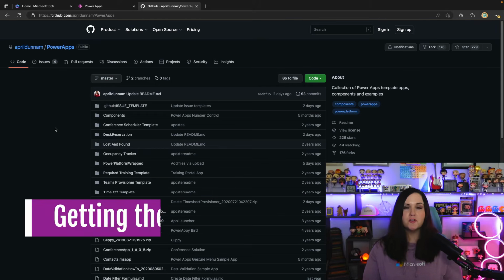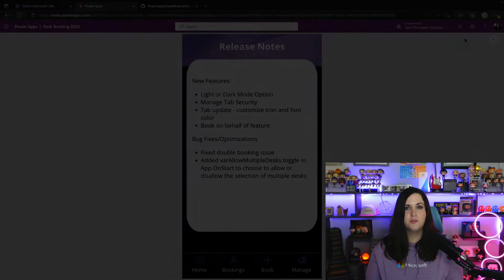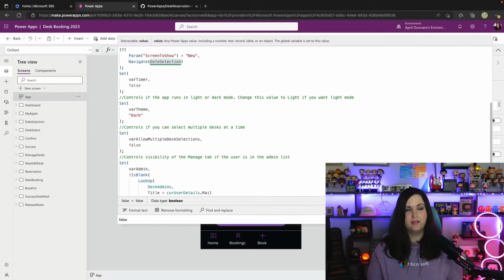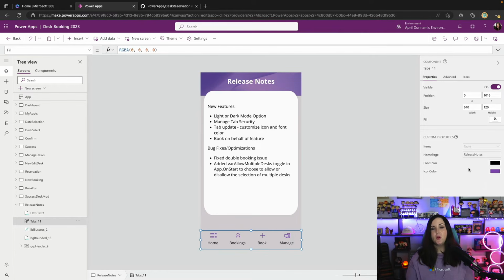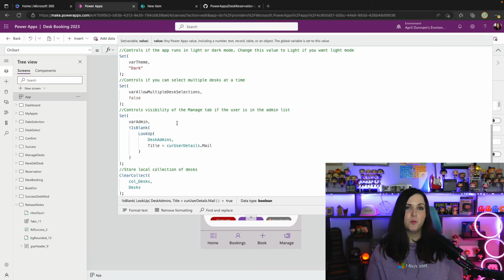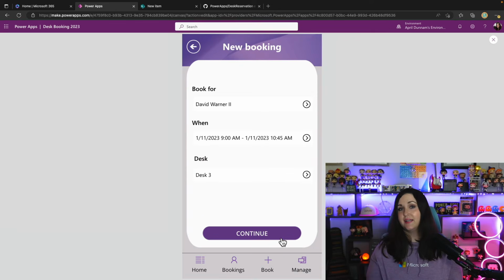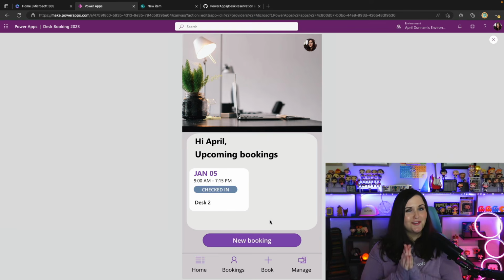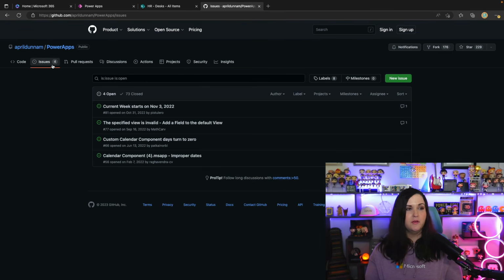Desk Reservation Power Apps Template: Make Reservations Easier!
I showcase my Desk Reservation system template built in Power Apps.  This is a mobile based app that lets you book a desk and/or office space and keep track of your reservations.

This template could be used for many different scenarios like:
🖥   Reserving Desks
🏢   Reserving Conference Room
🏫   Booking appointments with a professor
💇   Parking spot reservations
Many more!

I've made several improvements to this version of the Desk Reservation template including:
✅  Light and dark mode
✅  Protection against double booking
✅  Ability to allow multiple or single desk selection
✅  Support for SharePoint image control

00:00 - Intro
00:38 - Where to get the app
00:59 - Setting up the lists
02:31 - Double Booking Fix
03:07 - Single vs Multi selection
04:45 - Light mode vs dark mode
06:34 - Show or hide tab based on permissions
08:28 - Book on behalf of
10:04 - Search desks
10:41 - Check in screen
11:44 - SharePoint Image Column support